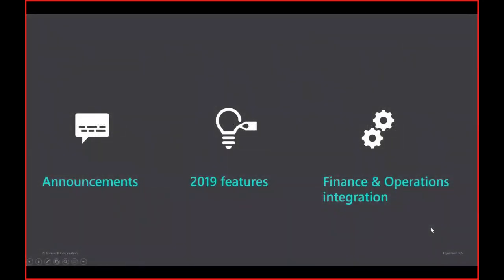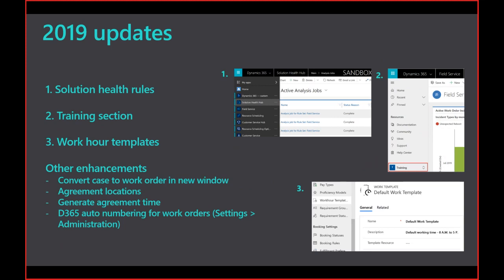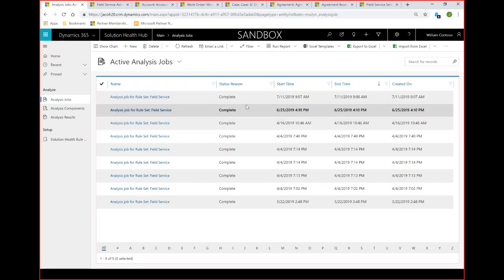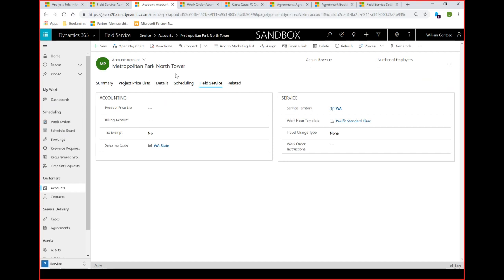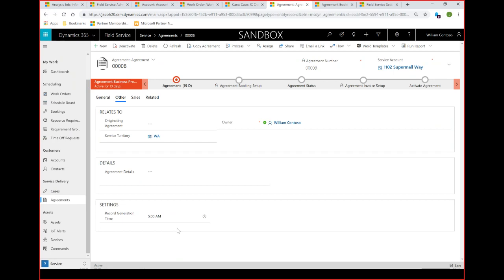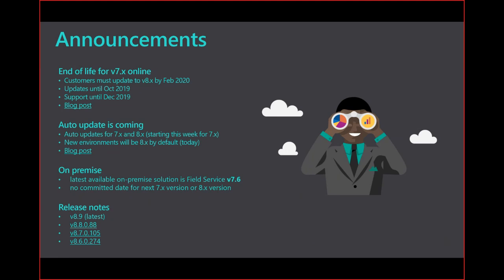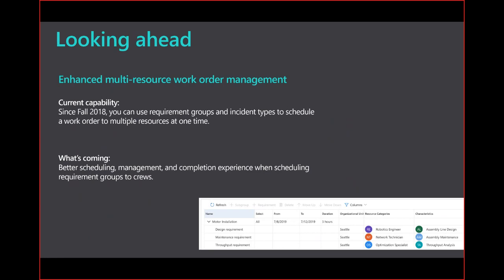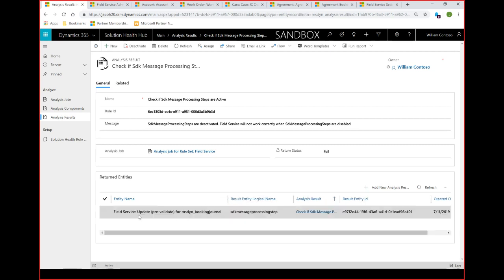Spring 2019 Release: Field Service and Finance & Operation integration